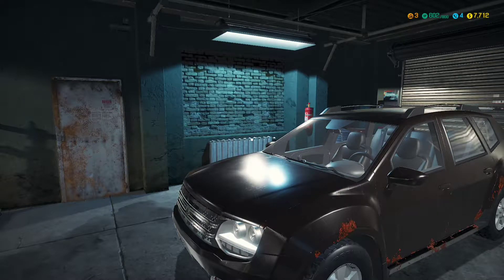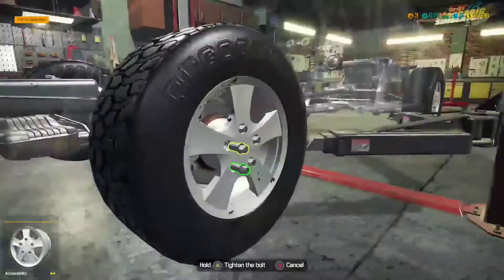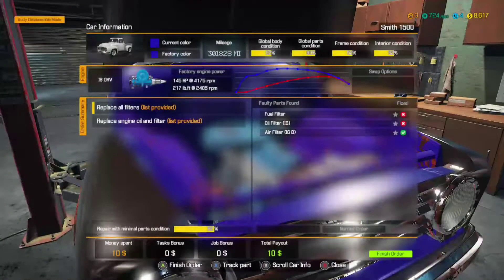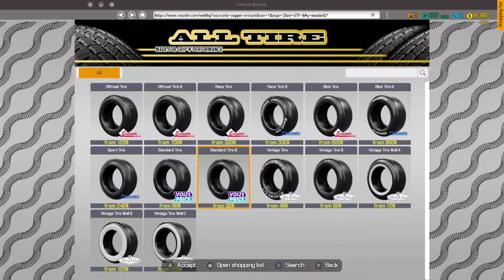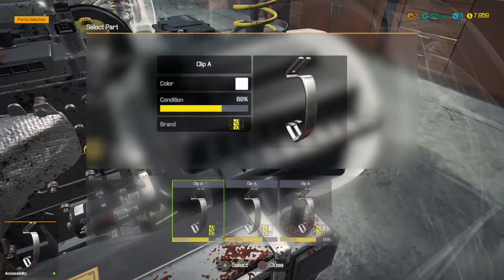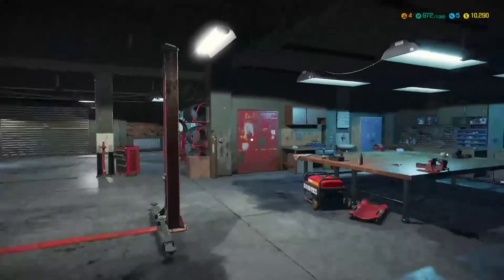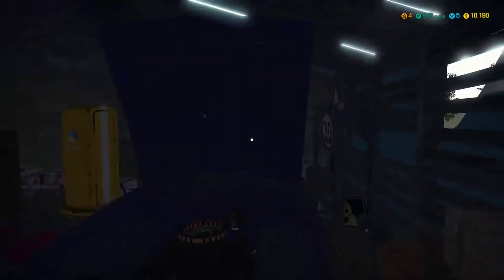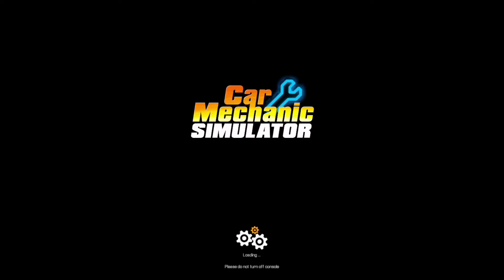Going To Our First Barn! | Car Mechanic Simulator #2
Next couple of vids will be abit more interesting 😉👀